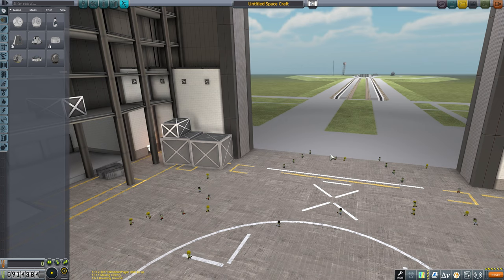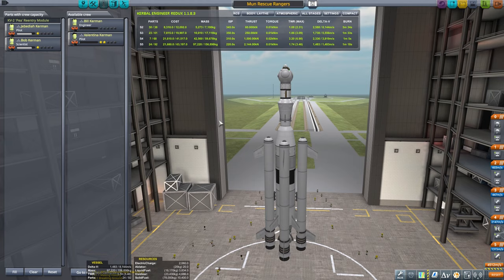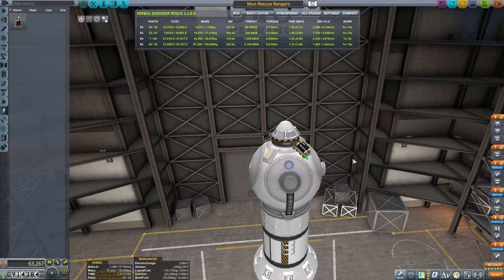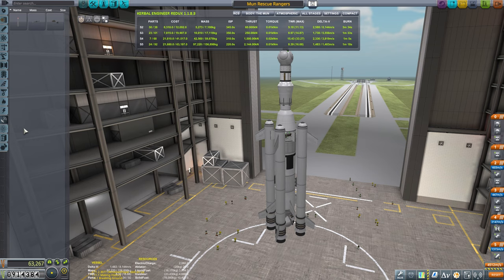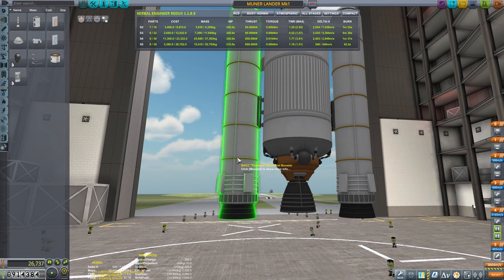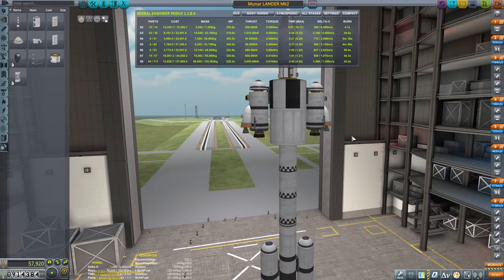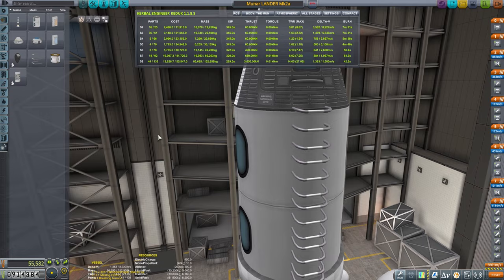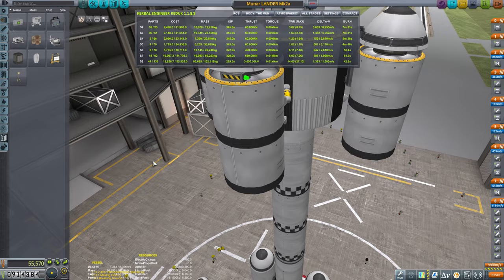Kerbal Space Program - Going to the Mun and back - design overview, tutorial and helpful tips!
Today we will analyze designs of a player that I did a rescue mission. But the point here is that most of you fear career mode due it needs efficiency in mass, costs and re-usability even! So lets check and design a nice Mun and Minmus lander that will allow us to do a visit on both moons with one launch even :)